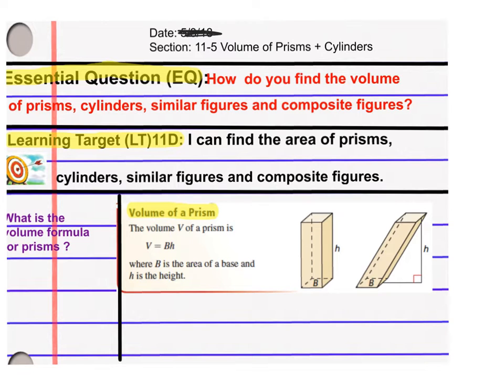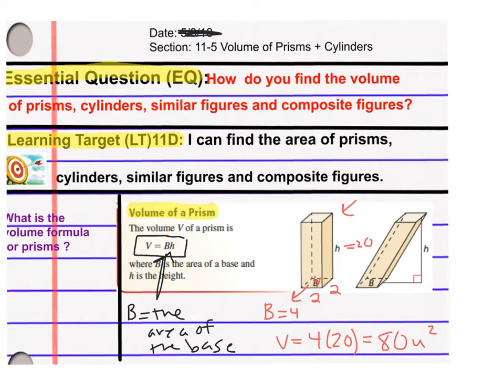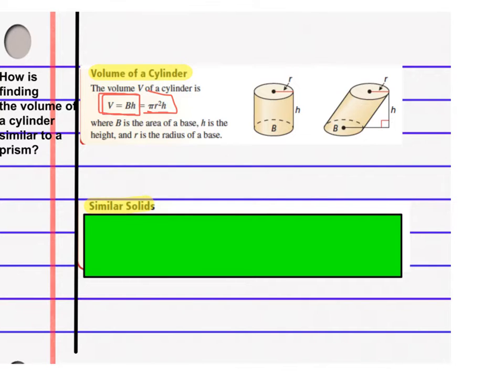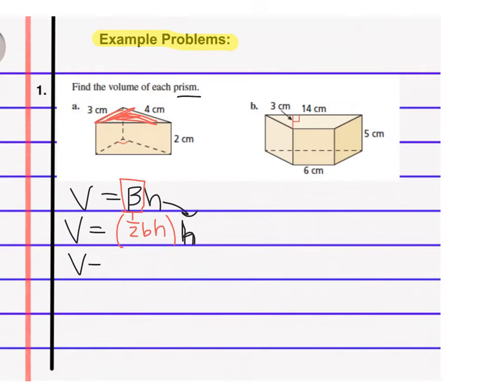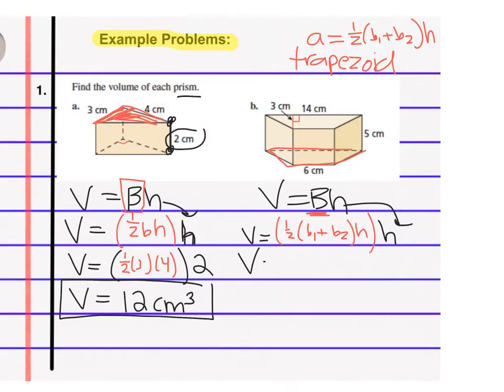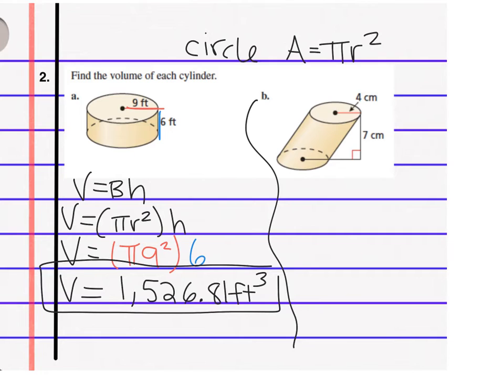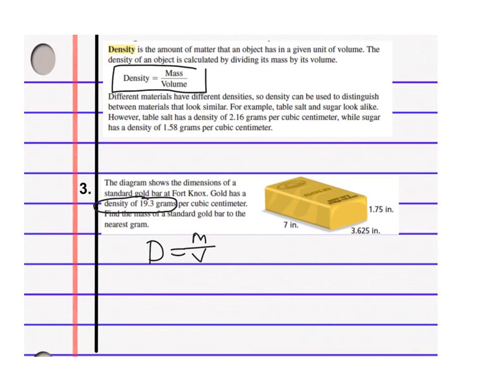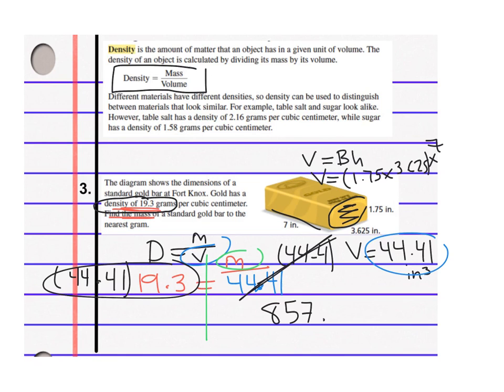11-5 part 1